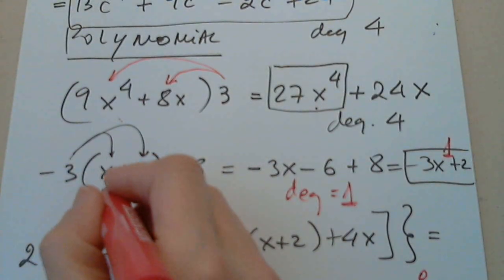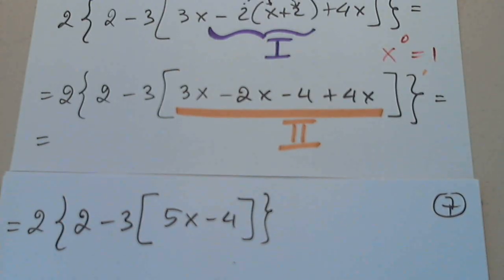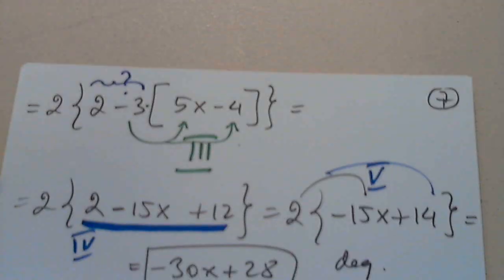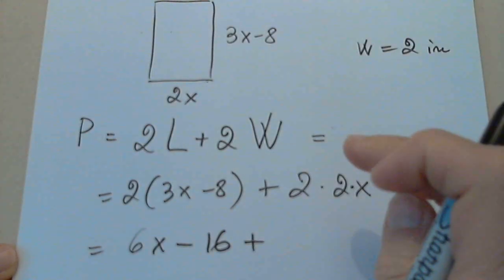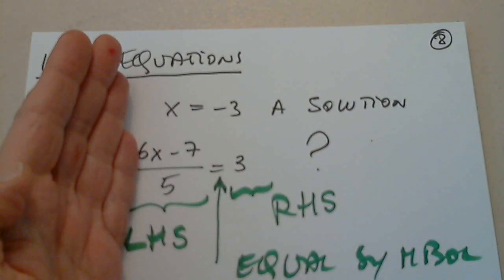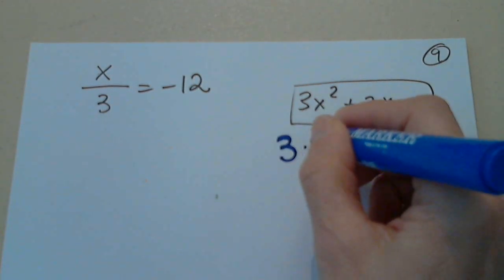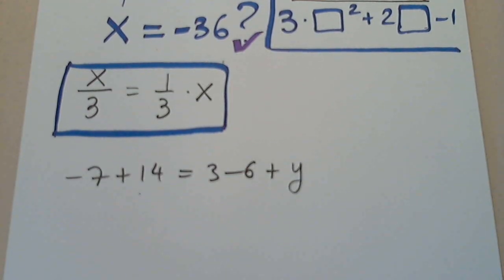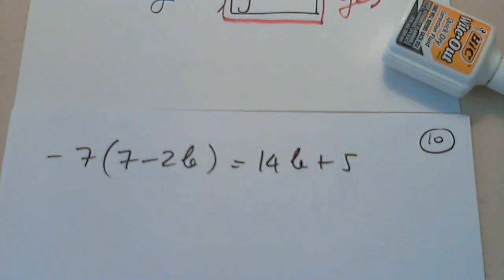MAT 044 011 1.4-1.6 FEB 10 PART 3